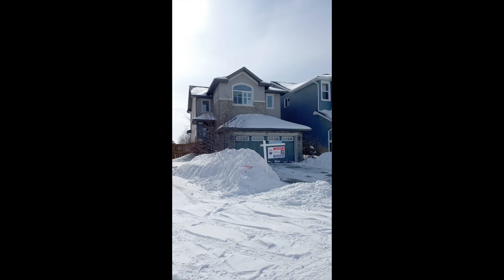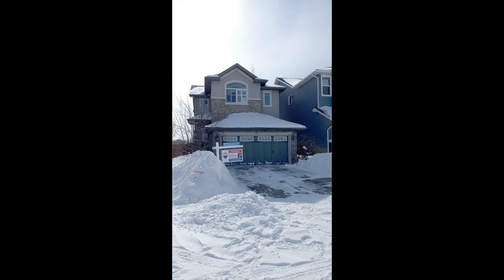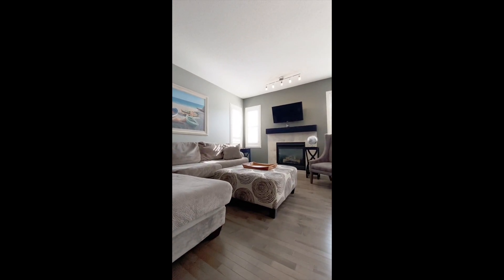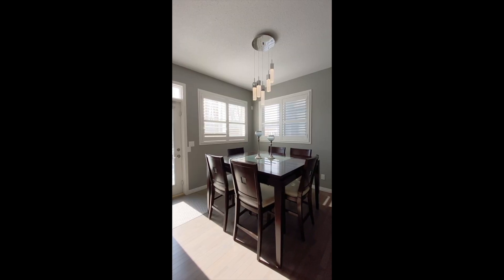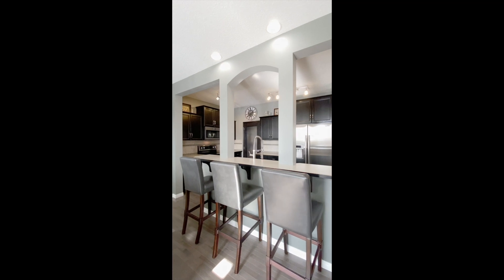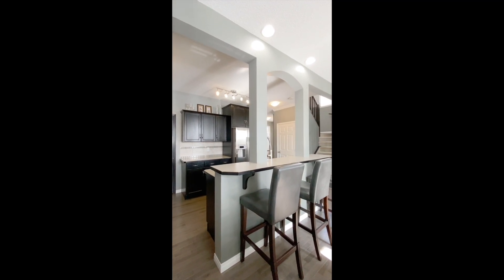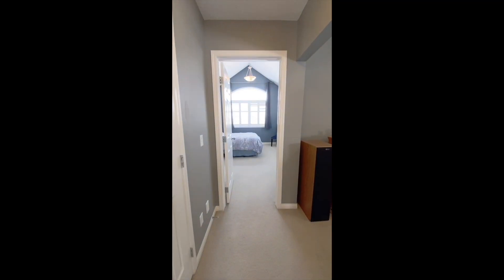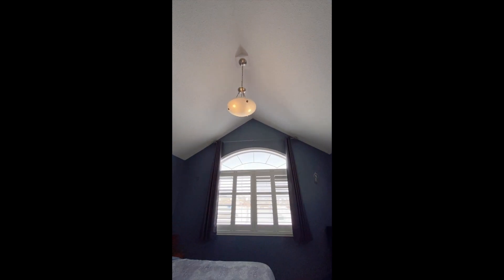99 Sage Hill Green NW, Calgary, AB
Welcome to 99 Sage Hill Green NW in the highly sought-after community of Sage Hill. This stunning gem is loaded with features and upgrades, including hardwood floors, tile, 9’ ceilings on the main floor, vaulted master bedroom, hunter douglas shutters, and a tiered deck with a professionally landscaped south-facing yard. The main open floor plan offers an entryway, 2pc bath, laundry/mudroom, great room with a gas fireplace, nook, and a spacious kitchen that features a huge island with a raised bar, plenty of counter space/cupboards, and a pantry. The upper level offers a 4pc bath, loft, and 3 good-sized bedrooms, including a large vaulted master bedroom with a walk-in closet and bright 5pc en suite. This home shows pride of ownership and offers neutral colors throughout. You'll love the curb appeal and quiet location facing green space. Plus, it's conveniently located close to transit, shopping, and green spaces, with easy access to Stoney Trail, Deerfoot, and the airport. Don't miss your chance to own this beautiful home! Schedule a viewing today!

Tim Lind
RE/MAX Mountain View